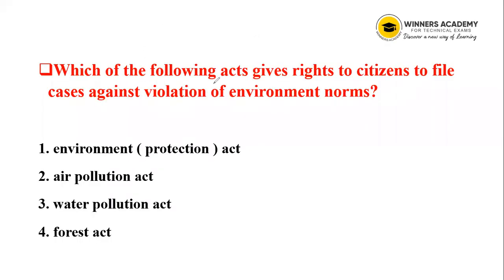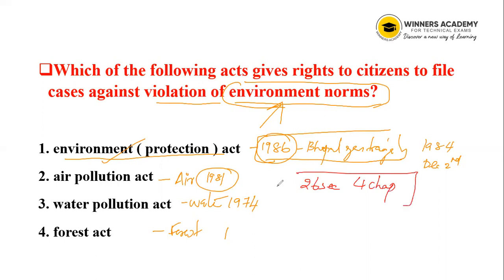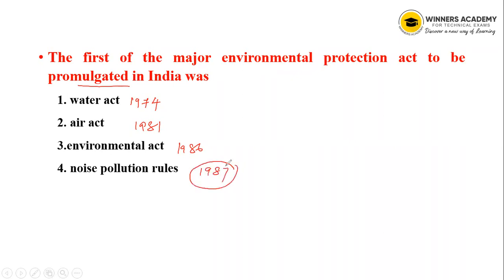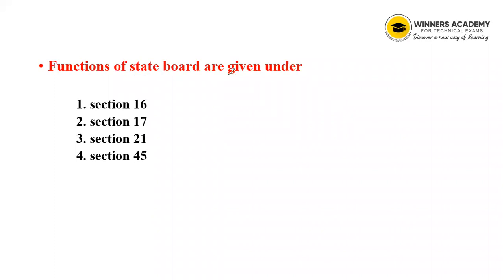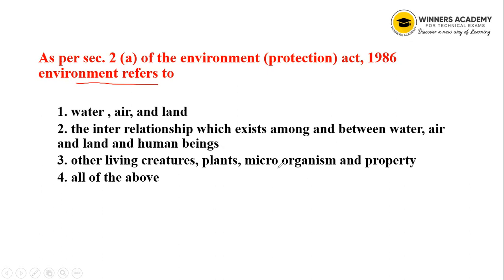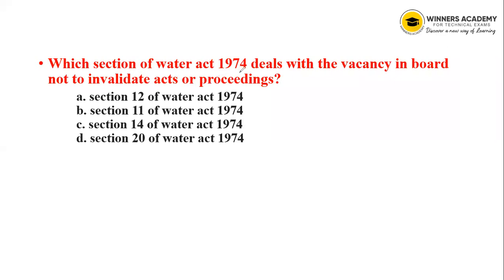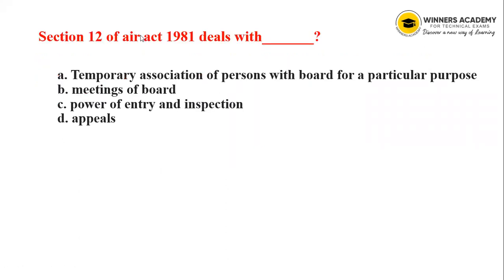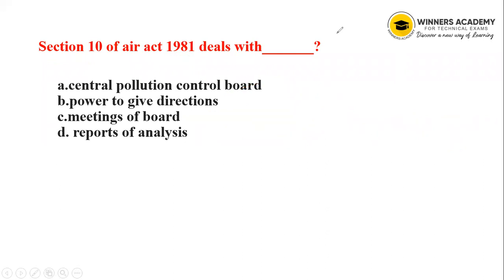PCB AE | ENVIRONMENTAL MANAGEMENT | EXPECTED QUESTIONS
POLLUTION CONTROL BOARD - ASSISTANT ENGINEER പരീക്ഷ തീയതി പ്രസീദ്ധീകരിച്ചു.തയാറെടുക്കാം വിന്നേഴ്സ് അക്കാഡമിയോടൊപ്പം.
ക്ലാസ്സുകൾ ലൈവ്‌ ആയും റെക്കോർഡഡ് ആയും ആപ്പിലൂടെയും ലഭ്യമാണ്.
കെമിക്കൽ സബ്ജെക്റ്റുകൾ മാത്രമായും, mathematics മാത്രമായും പടിക്കുവാൻ അവസരം.

സിലബസ് പ്രകാരമുള്ള 100% ടോപിക്കുകളും അതിന്റെ ടെസ്റ്റുകളും നടത്തുന്നു.
ഉടൻ തന്നെ ജോയിൻ ചെയ്യൂ...!!!
WIINNERS ACADEMY FOR TECHNICAL EXAMS
Discover a new way of Learning